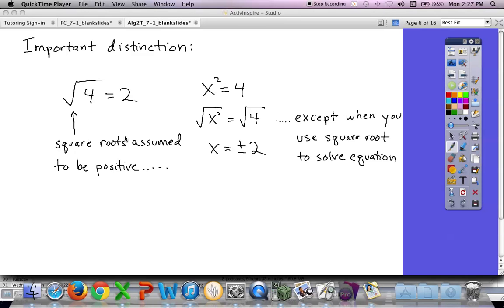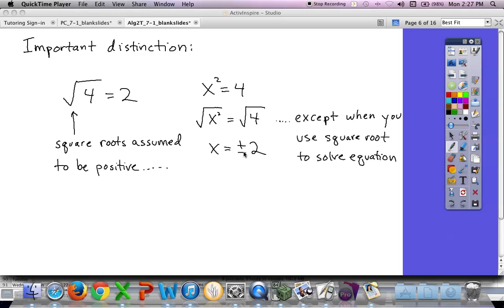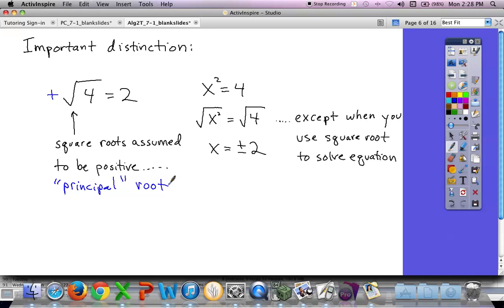Alg2T 7 1 5